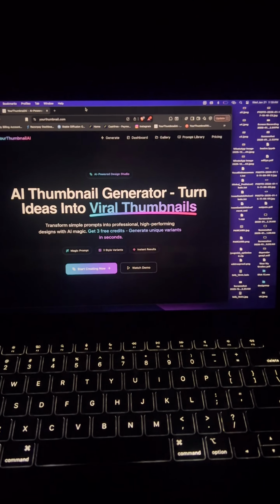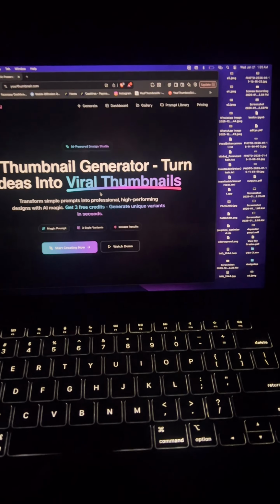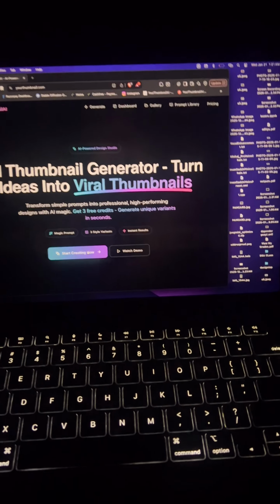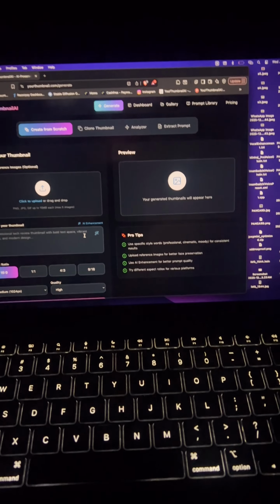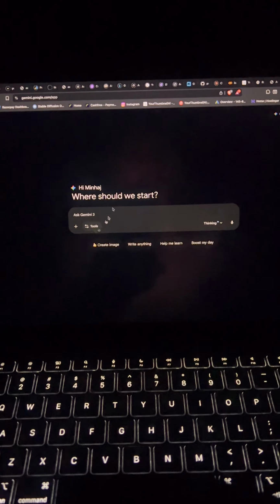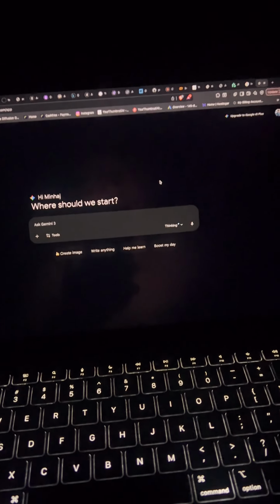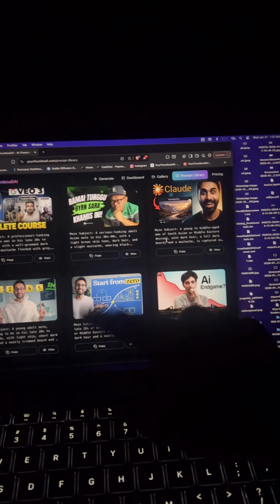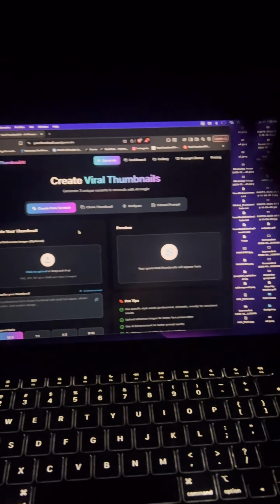Gemini Vs YourThumbnailAi | Best Ai tool to create thumbnails ￼??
✨ What’s inside YourThumbnailAi:
🧑🏻‍💻 Create thumbnails with prompts – upload your image + describe your idea
🧠 Prompt-Improver Magic Button – turns simple prompts into powerful ones
🎨 Clone viral thumbnails – reuse proven thumbnail styles
✍️ Prompt-Creator – auto-generates perfect prompts for any niche
📊 Thumbnail Analyzer – analyzes performance & suggests improvements
🔖 Prompt Library – ready-made prompts for every content category

If you’re a YouTuber, content creator, podcaster, or marketer, this tool can seriously boost your click-through rate 📈

⚡ AI is changing content creation — don’t get left behind.